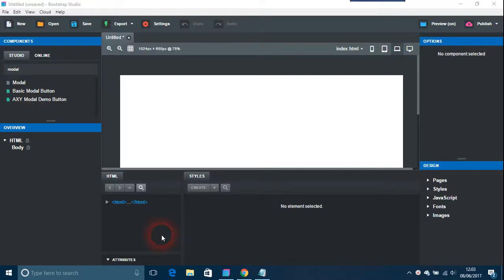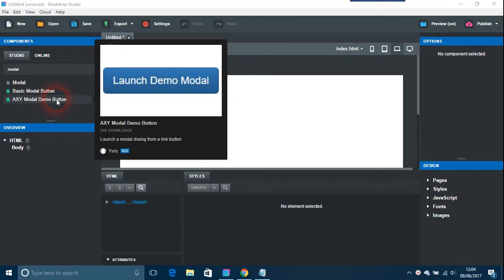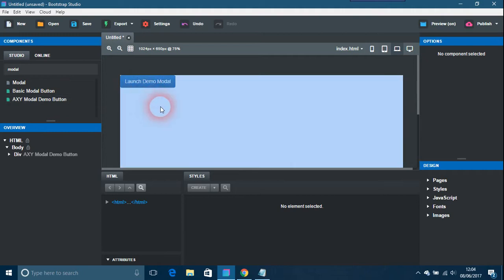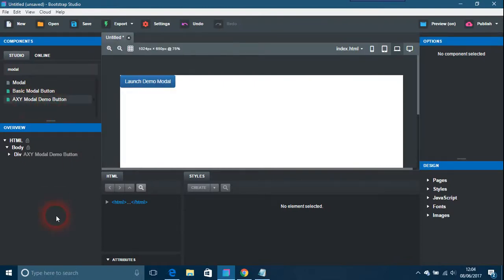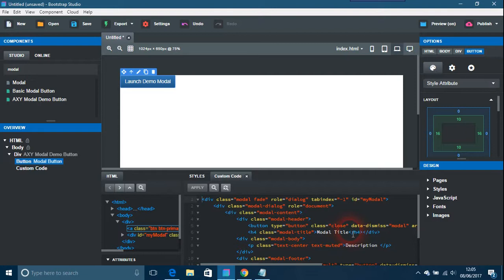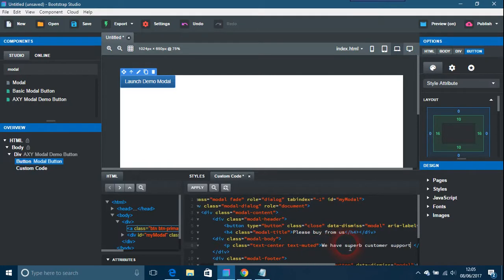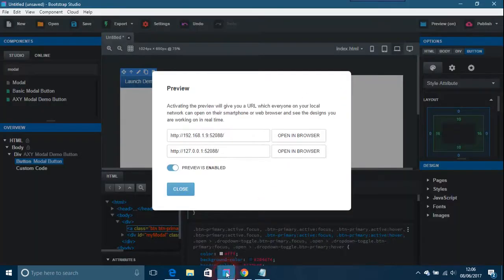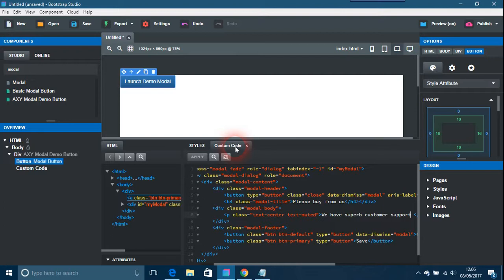Modals in Boostrap Studio BSS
Modals are really fancy popups, but for some reason people like modals but not popups??